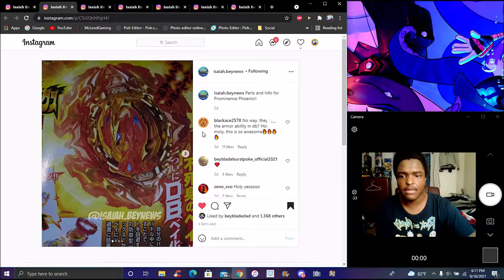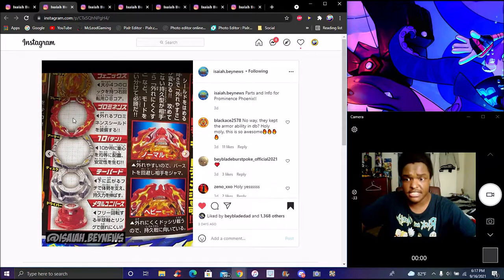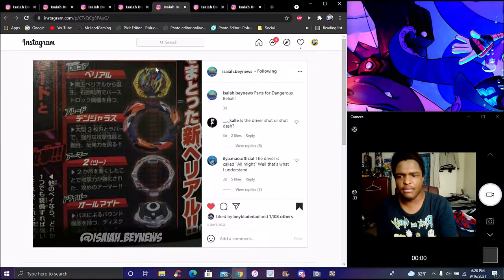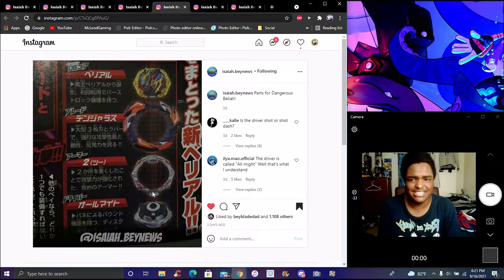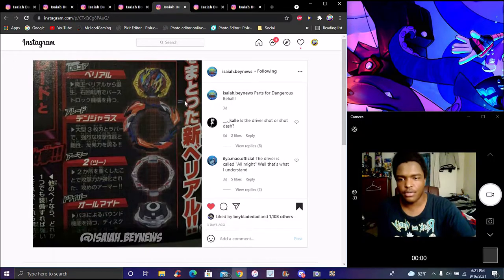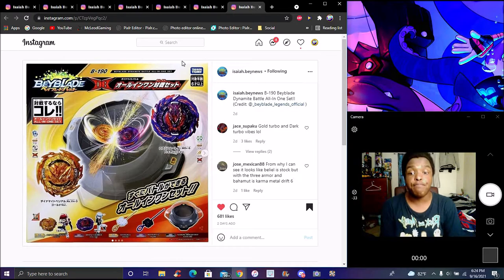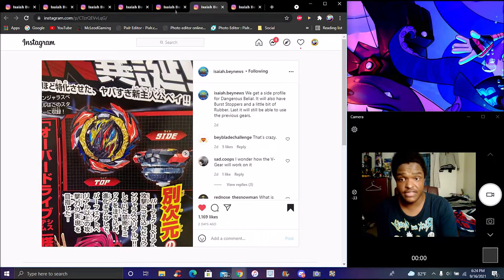THIS IS REALLY HAPPENING!!! ??? A NEW PHOENIX BEY WAS LEAKED & A NEW DANGERSOUS BELIAL! ? BBDB NEWS!